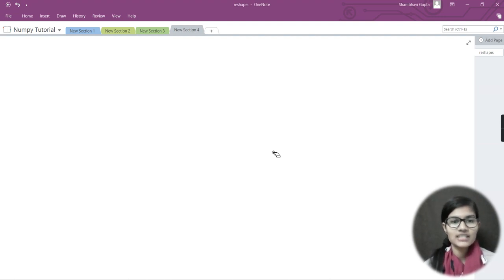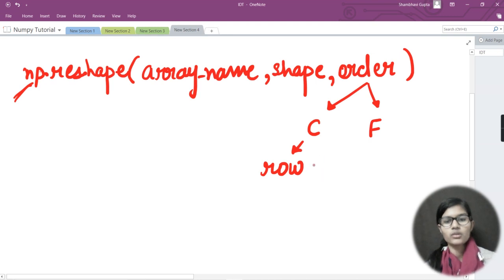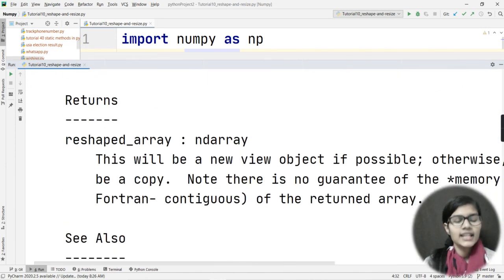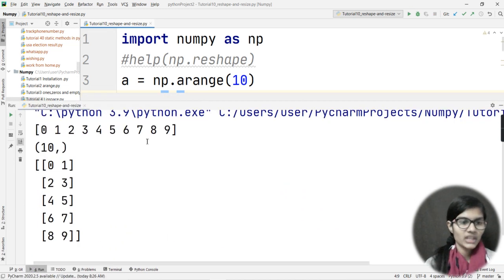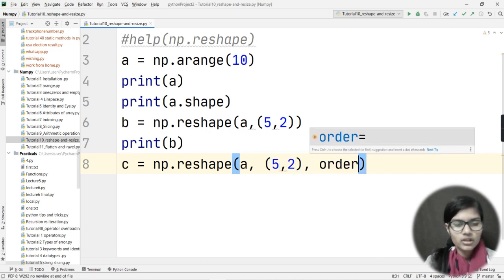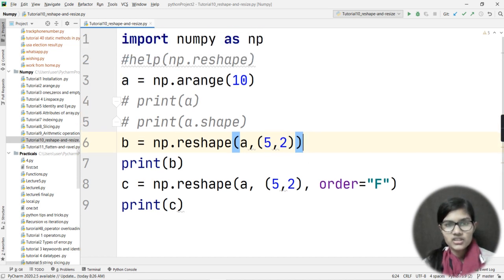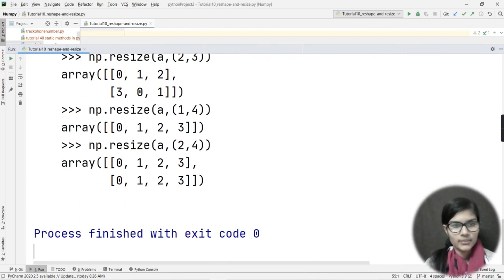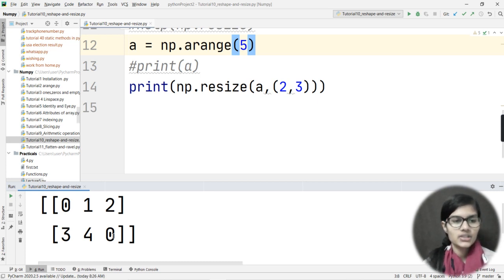Numpy Library EP:11 | Reshape and Resize | numpy tutorial in english | Array Manipulation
Hello everyone,  In this video I have told about the array manipulation which consists of functions reshape and resize functions and told that what are the ways of doing array manipulation and what is the use of this array manipulation in numpy array.